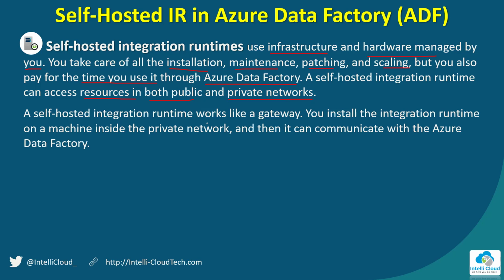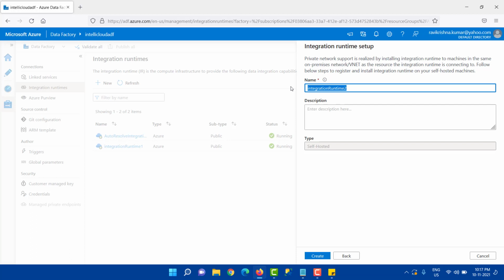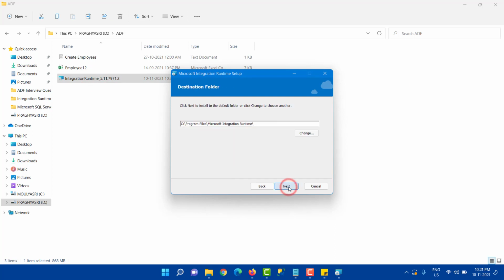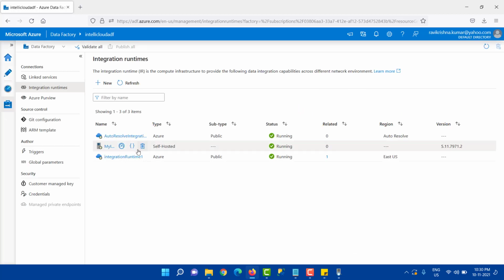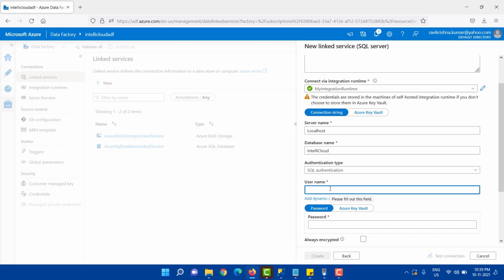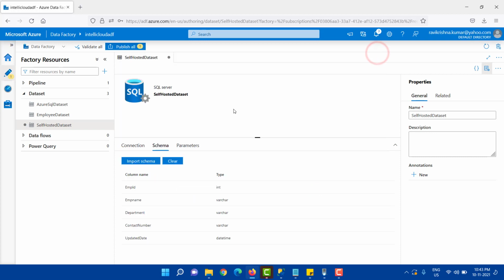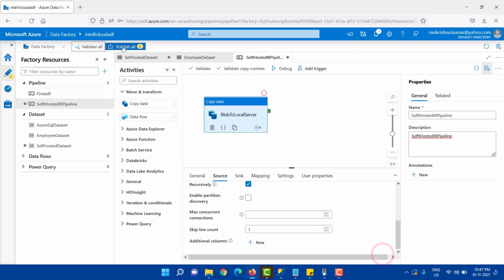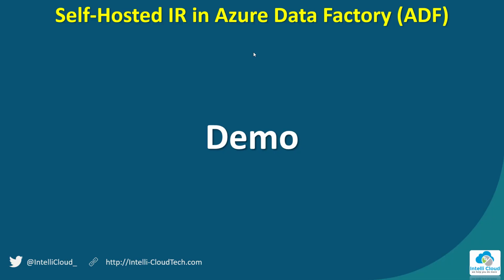6. Azure Data Factory Self-hosted Integration Runtime || Setting up Self Hosted Integration runtime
In this Azure tutorial, Explained about ,self-hosted integration runtime, (IR) in Azure Data Factory.
How we can create and configure self hosted runtime in Local machine, how we can use the configured self-hosted integration runtime to copy data from Azure BLOB storage to local SQL Server.
With Azure Data Factory Self-hosted integration runtime, you can now integrate your on-premise, virtual private network data sources as well as those which require your own drivers.